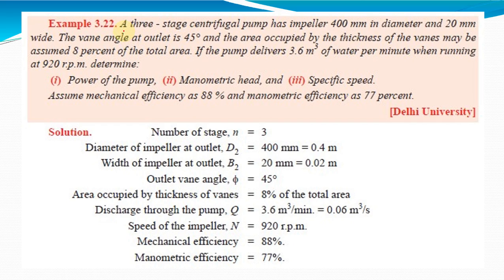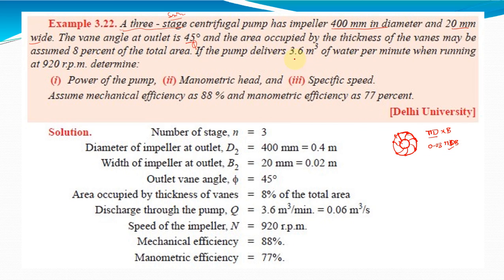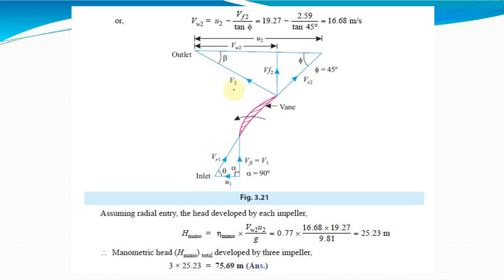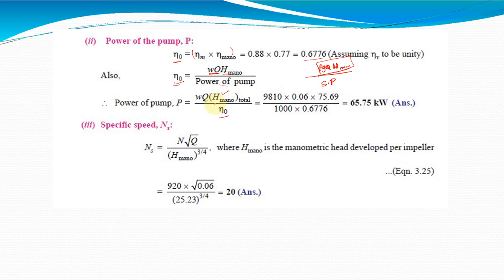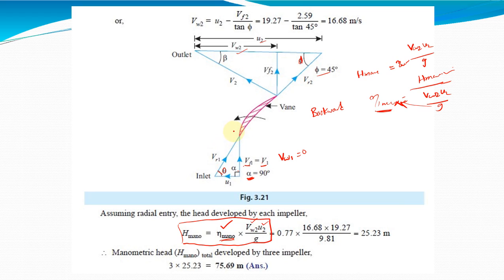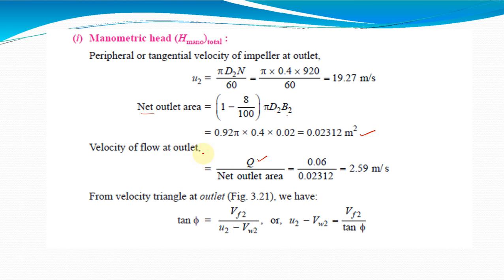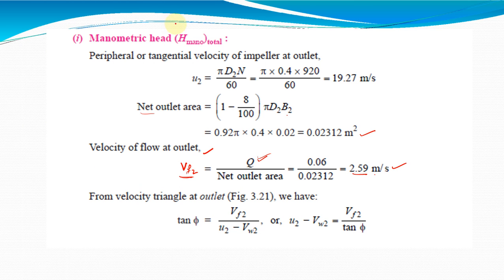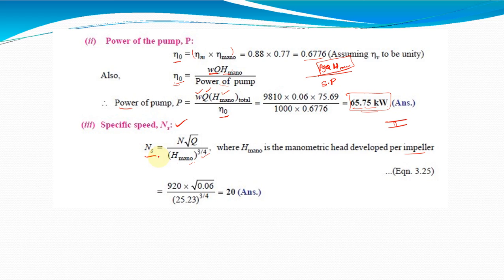Solved Problem3 explanation || Centrifugal pump